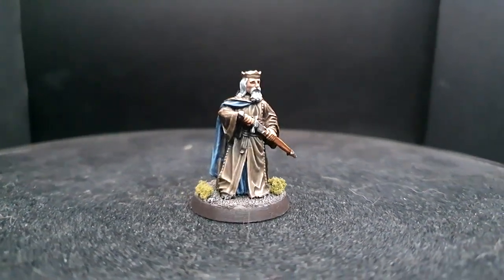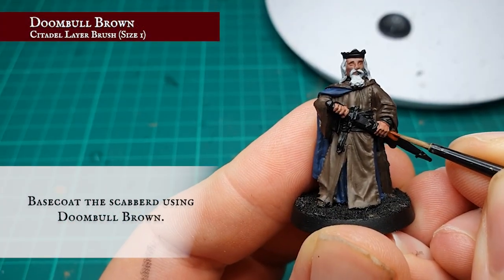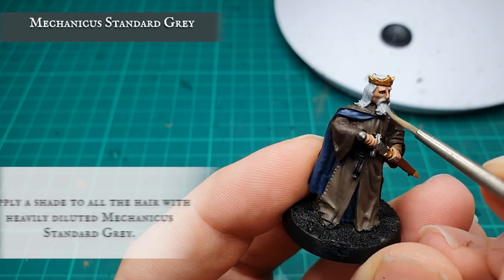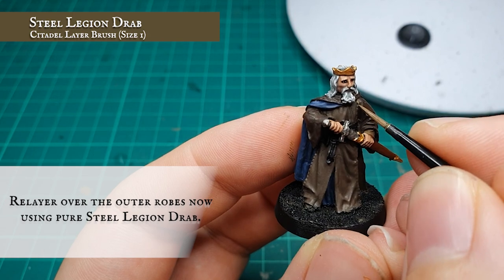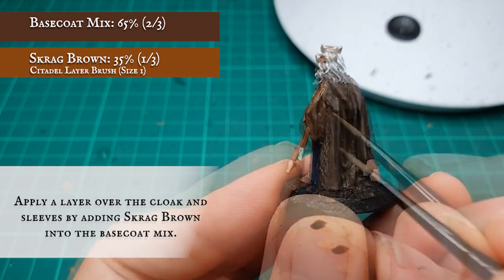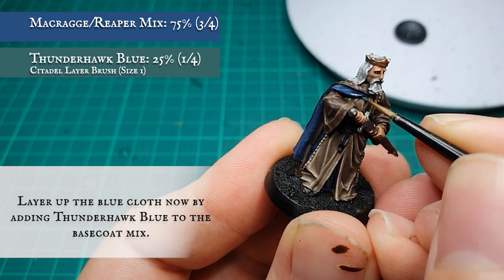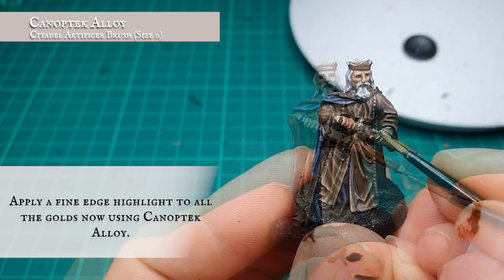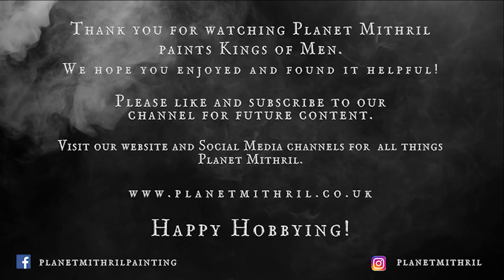Kings of Men - Lord of the Rings MESBG Painting Tutorial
"9 rings for mortal men doomed to die..."

This week i'm tackling some more absolutely classic models and sculpts from the Middle Earth range with the OG metal Kings of Men models!

Going step by step through one of these kings and showing you at the end how you can create great variation over the other sculpts with very minor changes to the painting recipes!

I hope you enjoy and as always..

Happy Hobbying!!

Dance of the Mammoth - The Whole Other

0:00 Intro
1:04 Base Colours
3:56 Kingly Skin
5:57 Grey Hair
7:55 Brown Robes
14:02 Blue Cloth
15:38 Finishing Details
18:15 Finished King of Men
18:40 The Other Kings